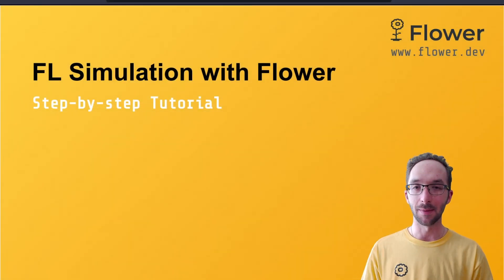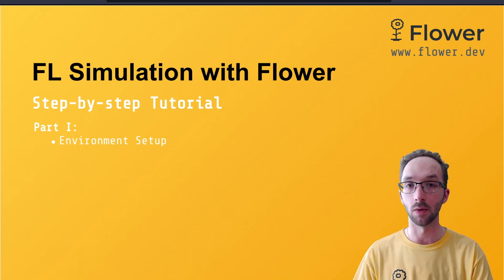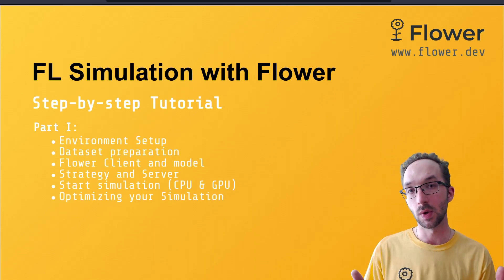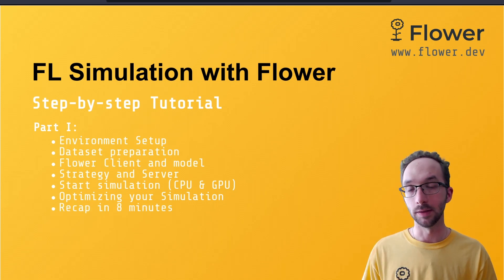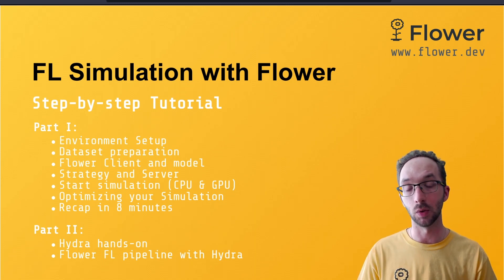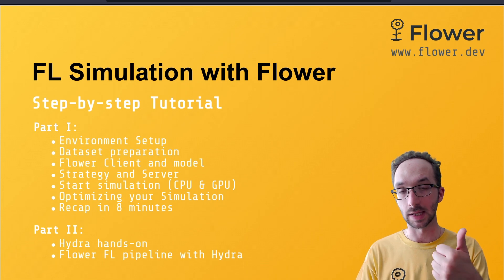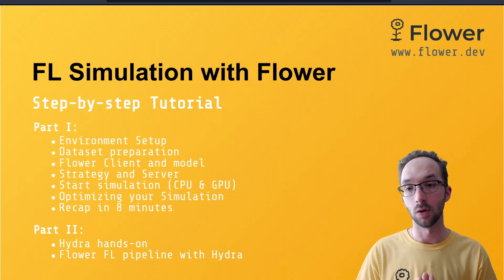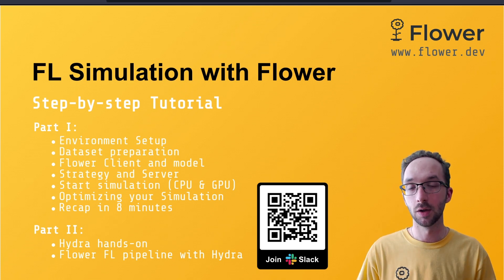2023 Tutorial: FL Simulation with Flower | Introduction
This video introduces this tutorial series where we’ll be developing, step-by-step, line-by-line a simple (but complete!) Federated Learning pipeline using Flower for simulation. Jump along this 9-video series. Follow along with the code linked below

⭐️ We hope you enjoy this content! If you do, consider giving us a star on GitHub

🤖 What is Federated Learning? Federated Learning (FL) is the process of collaboratively training machine learning models without having each participant to first send their dataset to a central server. Through multiple iterations of local training (by clients) followed by aggregation (on a central server and typically involving some form of averaging), the underlying learning algorithm or framework derives an updated global model. Under this formulation, FL is poised to be the preferred privacy-preserving learning approach to take the training where the raw data is, whether it is on smart or IoT devices or in institutions in the healthcare sector training, for instance, artificial intelligent agents to aid with different diagnoses. FL borrows from other domains in machine learning studying methods for on-device optimization, differentiable privacy, and continual learning.

🎓 Are you new to Federated Learning? Then, why don’t you look first into our beginner-friendly tutorials

🤗 This series is aimed at an audience that is a bit familiar with the key concepts in Federated Learning. If you are starting from zero… that’s fine too!!

😎 If you are a pro already, then for sure, the last three videos of this series will be relevant to you. You’ll see what a minimal Federated Learning pipeline using Flower looks like, then you’ll learn how to make the code base much more versatile by using Hydra configs effectively. More advanced usage of Flower will be released very soon.